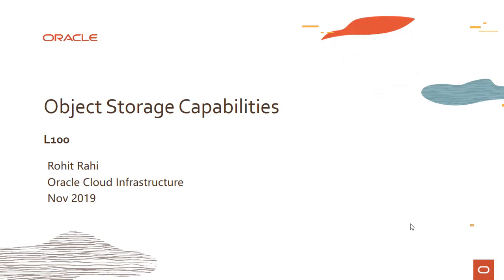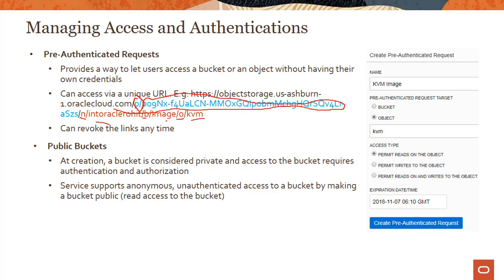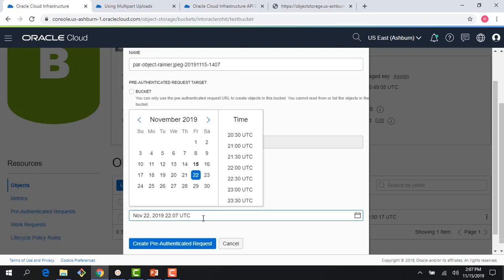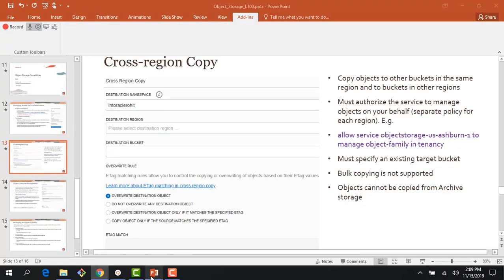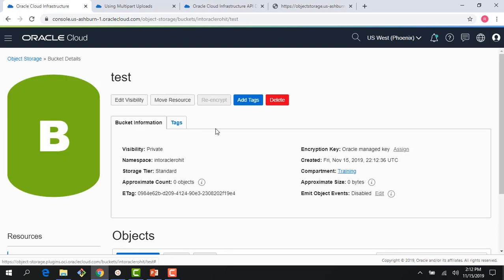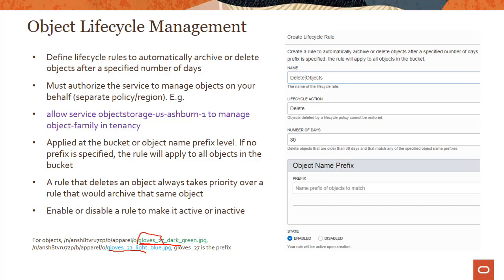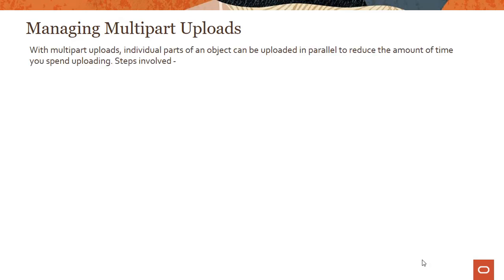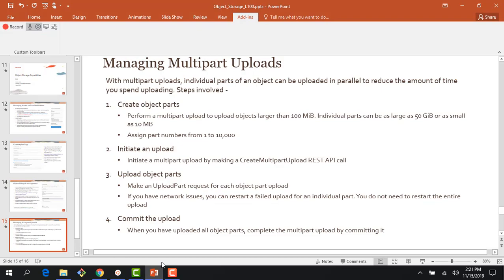Object Storage Level 100 - Part 3: Object Storage service capabilities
Introduction to OCI Object Storage Service capabilities

1080p/720p HD.